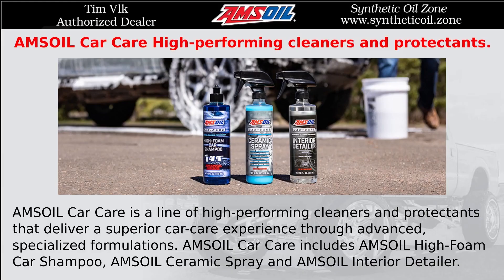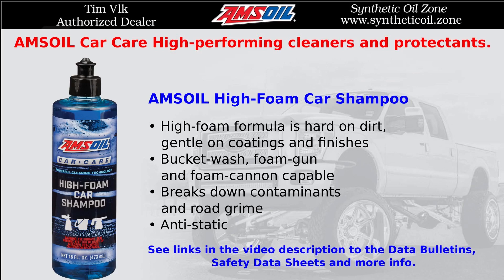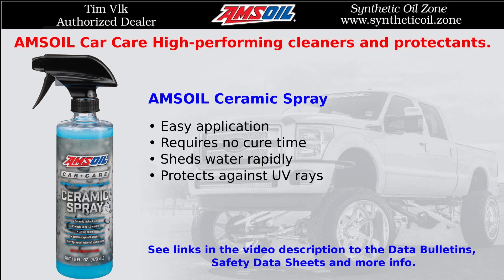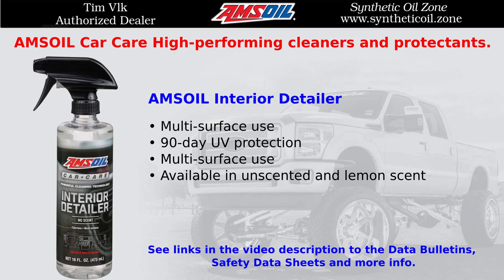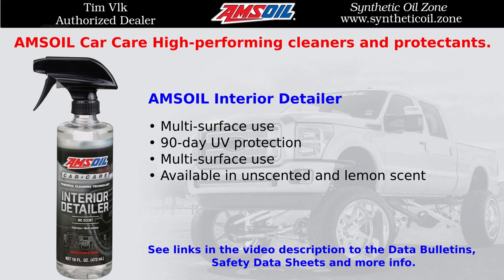AMSOIL Car Care High-performing cleaners and protectants.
AMSOIL Car Care is a line of high-performing cleaners and protectants that deliver a superior car-care experience through advanced, specialized formulations. AMSOIL Car Care includes AMSOIL High-Foam Car Shampoo, AMSOIL Ceramic Spray, and AMSOIL Interior Detailer.

Hello! I am Tim Vlk of Synthetic Oil Zone, your authorized AMSOIL dealer (Dealer/Referral #5712905).
To see all the products AMSOIL has for your vehicles go and use the look-up guides for all your equipment.

If you spend over $100 a year on synthetic lubricants, check out this video on AMSOIL Preferred Customer Program -